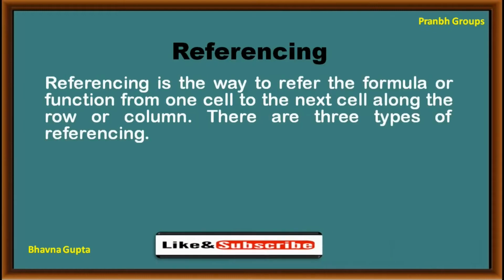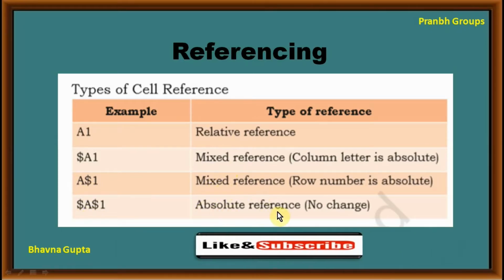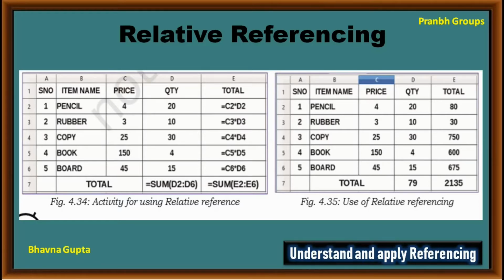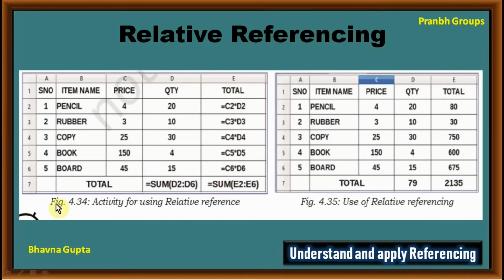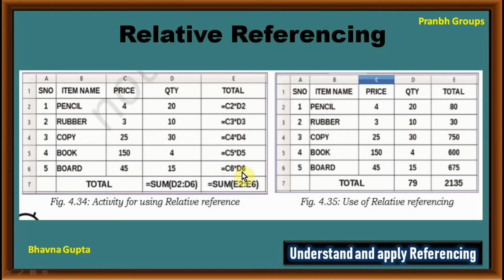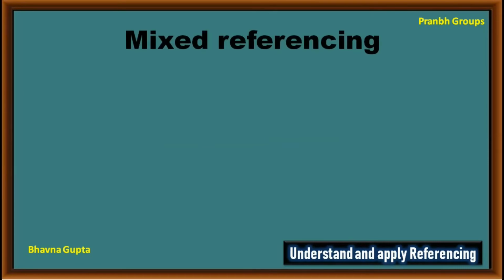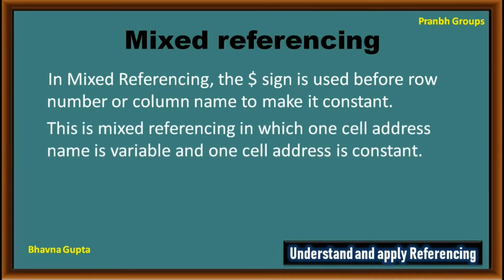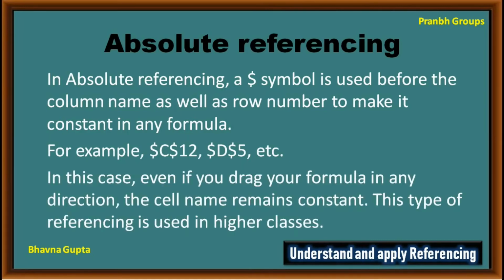Understand and Apply Referencing | Unit 4 Spreadsheet Tool | IT (Code-402) for 9th | CBSE 9